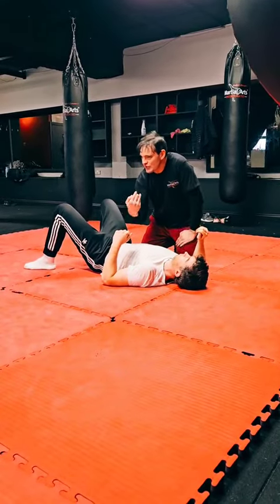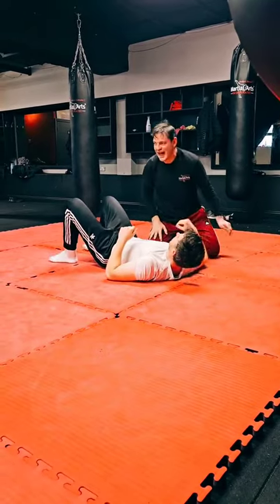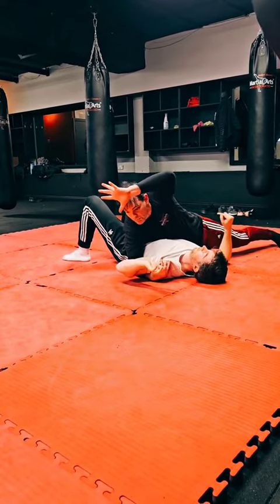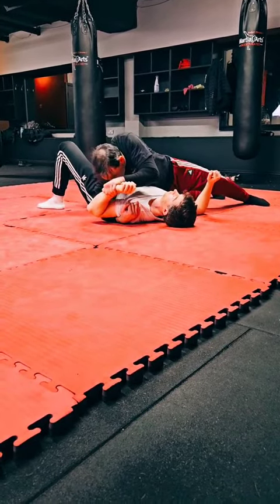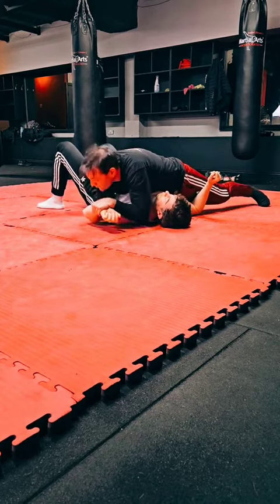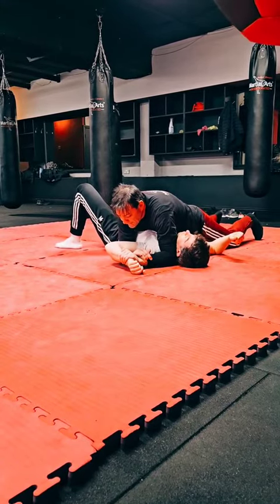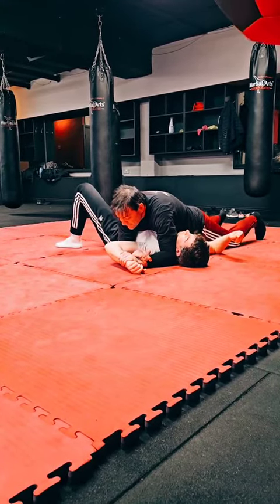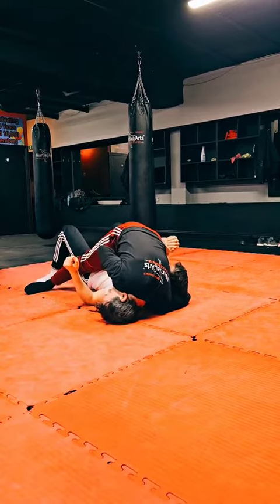Sneaky Americana to Guillotine 👌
Robert teaches the kids mma class some of the fundamentals from side control